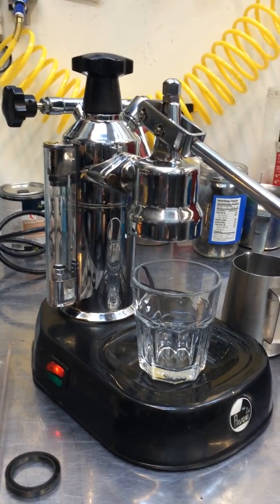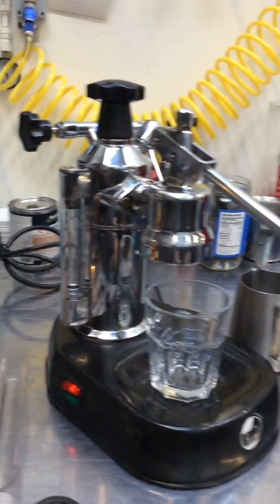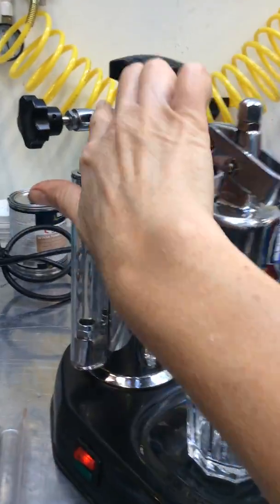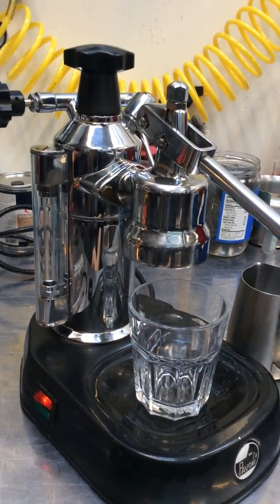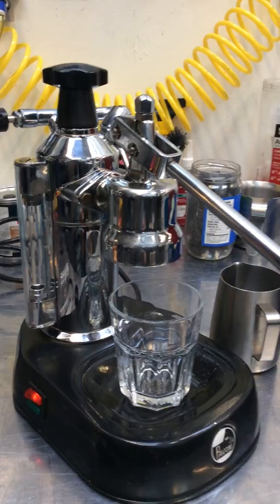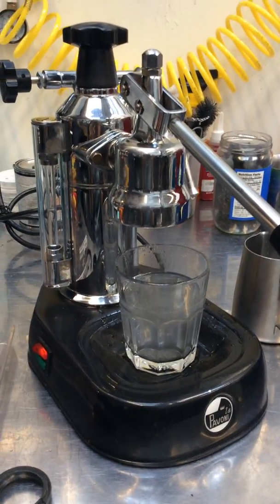La Pavoni Full Tune-Up — Everything We Check & Replace | Kanen Coffee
This La Pavoni received a complete professional tune-up at Kanen Coffee. This clip shows the machine running after service was completed.

📋 What's in this video:
• Complete professional tune-up performed at Kanen Coffee
• This clip shows the machine running after service
• Repair and disassembly steps are not shown in this video